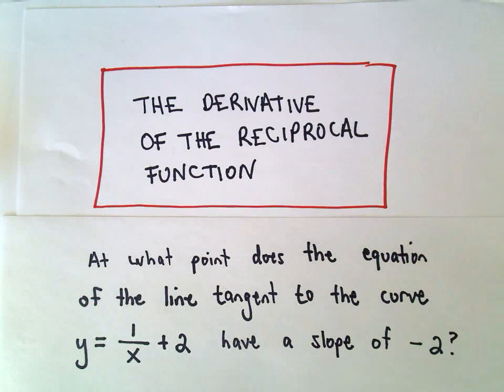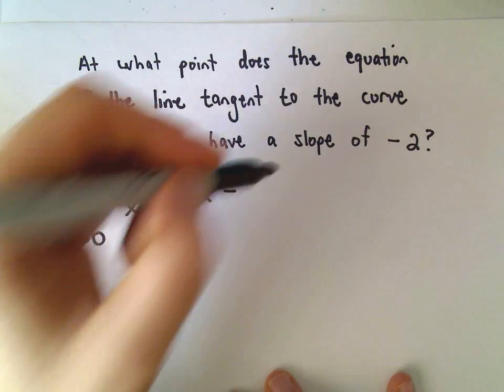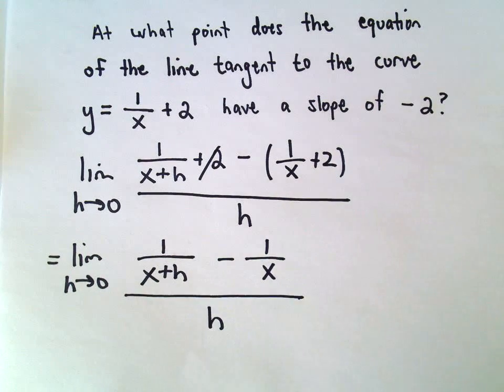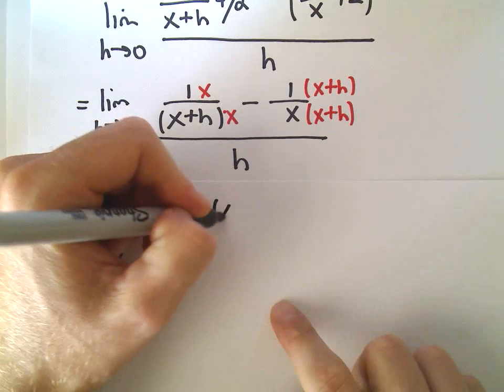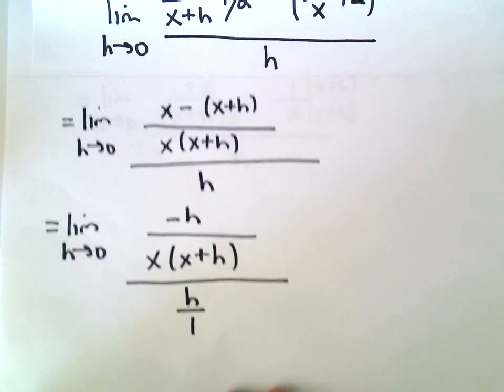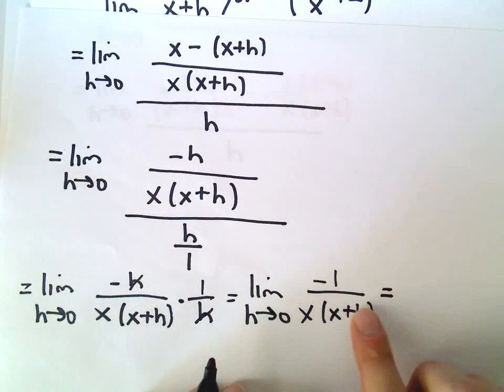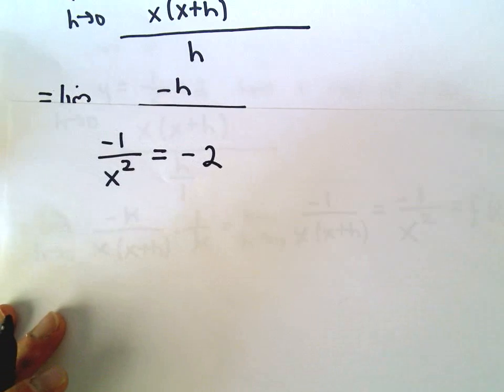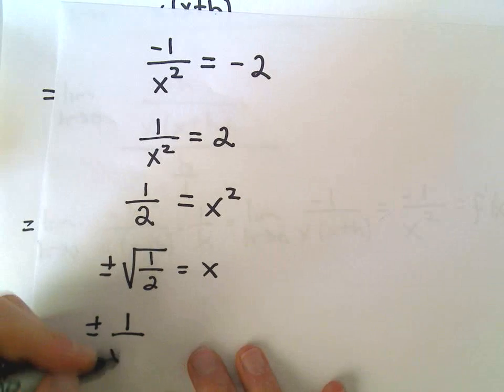Finding the Derivative Using the Definition : Reciprocal Function 1/x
In this example I find the derivative of the reciprocal function y = 1/x + 2 using the definition of the derivative.
After finding the derivative I then determine where the original function has a tangent line equal to -2.